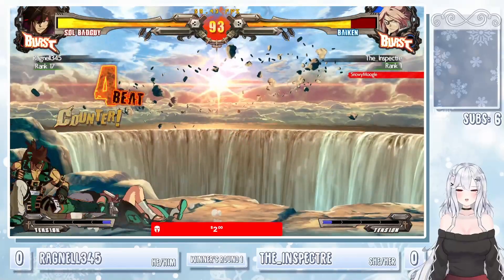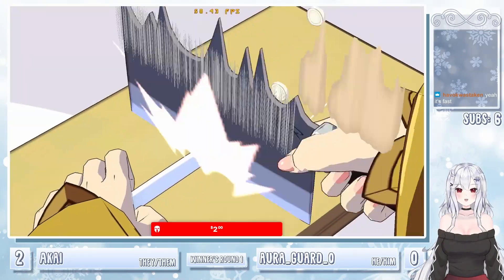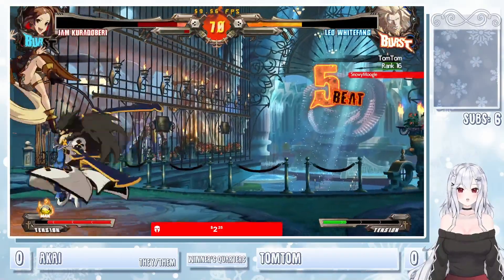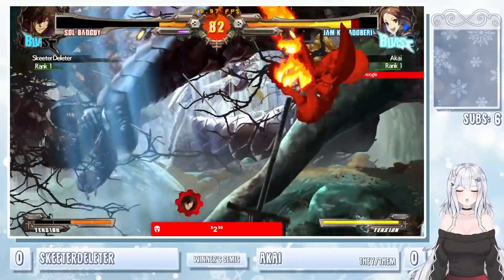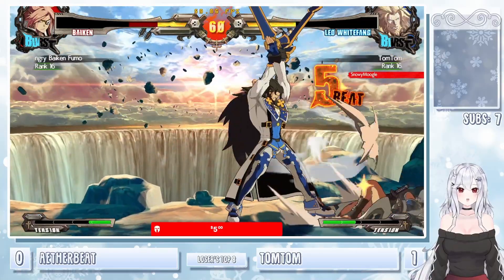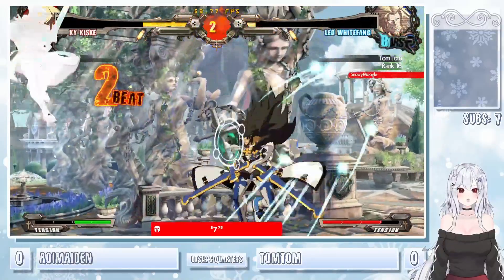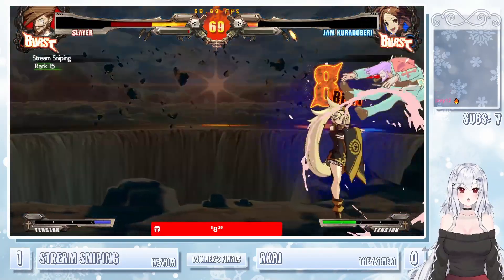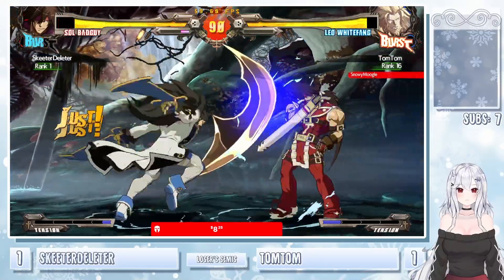SnowField Guilty Gear Xrd Rev 2 - Online Tournament ft. Crocs n Socks, Akai, TomTom, and more!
0:00 WR1 Ragnell345 (Sol) vs. The_Inspectre (Baiken)
4:53 WR1 Akai (Jam) vs. Aura_Guard_0 (Elphelt)
9:12 WR1 Zackcy (Johnny) vs. SkeeterDeleter (Sol)
13:57 WQ AoiMaiden (Ky) vs. Eolyne (Sol)
17:46 WQ Akai (Jam) vs. TomTom (Leo)
21:48 WS Stream Sniping (Slayer) vs. AoiMaiden (Ky)
25:29 WS SkeeterDeleter (Sol) vs. Akai (Jam)
29:40 LT8 Ragnell345 (Sol) vs. Zackcy (Johnny)
33:23 LT8 Aetherbeat (Baiken) vs. TomTom (Leo)
38:04 Loser's Quarters
42:37 Loser's Quarters 2
51:28 Winner's Finals
57:16 Loser's Semis
1:05:23 Loser's Finals
1:16:31 Grand Finals